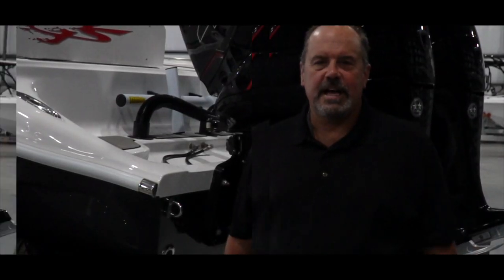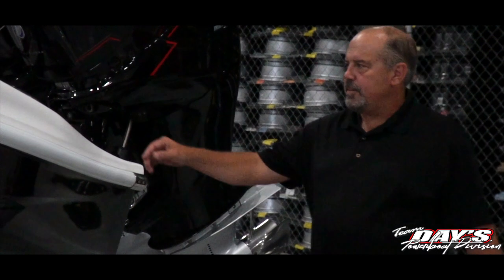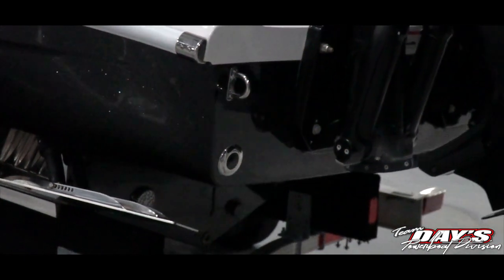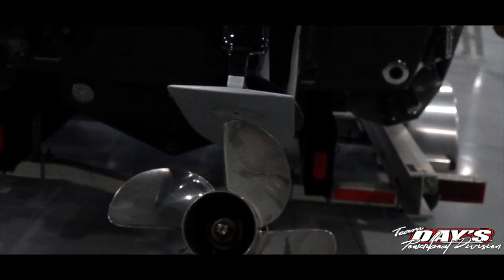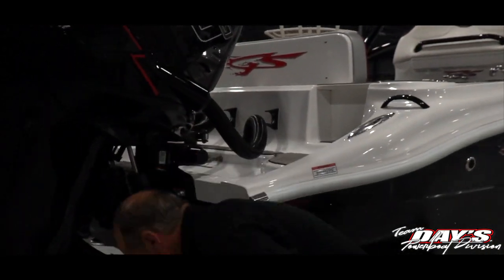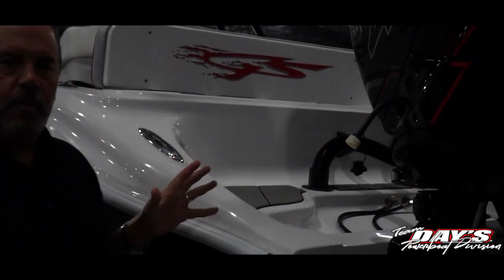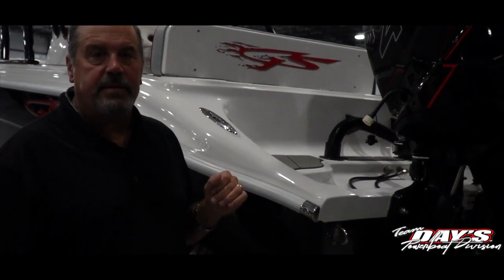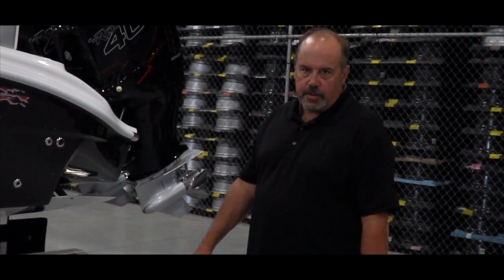Glasstream 328 SCX Introduction Series